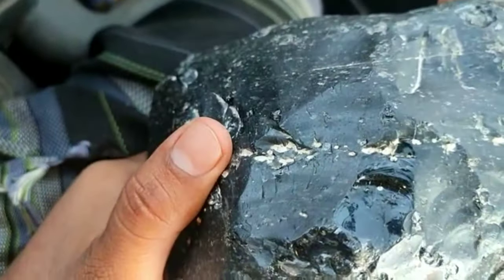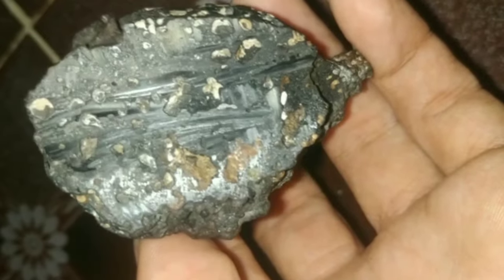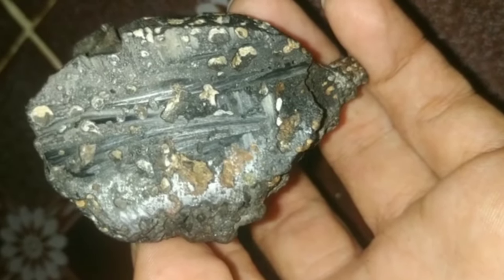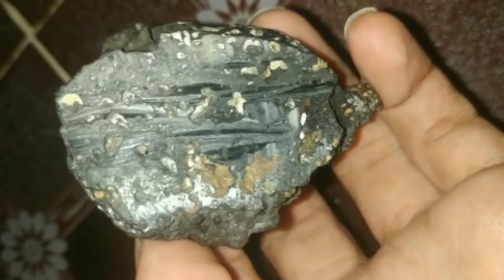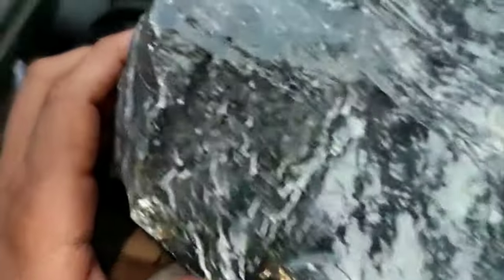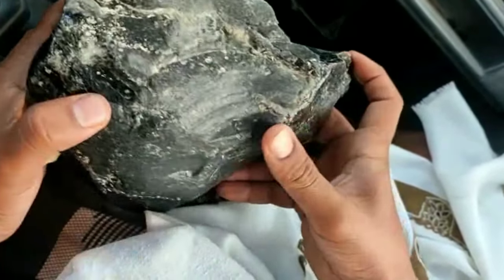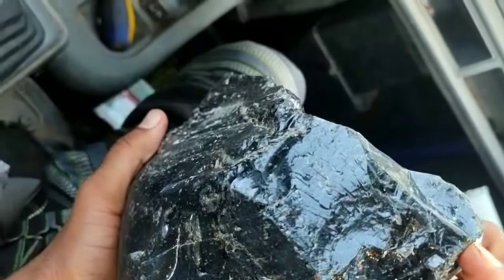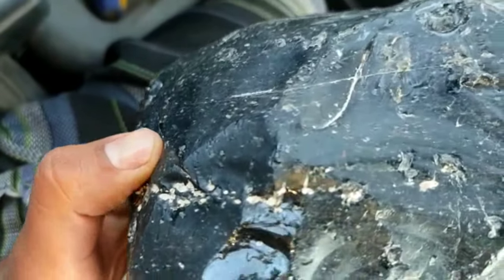How to identify raw black diamonds "carbonado" at home set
Black diamonds, also known as carbonado, are rare and valuable gems that are often used in jewelry. To identify a black diamond at home, you can follow these steps:
1.
Look for uniform color: Black diamonds have a uniform dark color without any visible inclusions or color variations.
2.
Check the weight: Black diamonds are denser than other diamonds and often weigh more for their size.
3.
Check for translucency: Hold the diamond up to a light source and look for any signs of transparency. Black diamonds are usually opaque and do not allow light to pass through.
4.
Inspect the surface: The surface of a black diamond is often rough and porous, with a texture similar to that of pumice stone.
5.
Conduct a thermal test: Heat the diamond with a lighter and observe how it reacts to heat. If the diamond changes color or cracks, it is likely not a black diamond.

It is important to note that identifying a black diamond at home can be difficult and may not always be accurate. It is recommended to have a professional gemologist perform a more thorough evaluation if you are unsure of a diamond's authenticity.